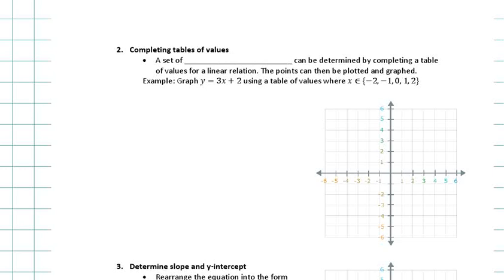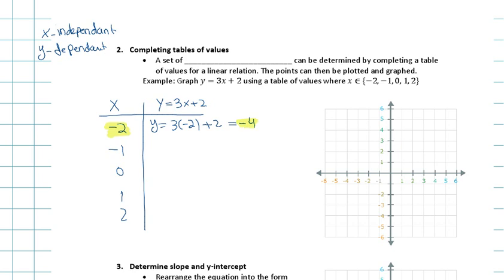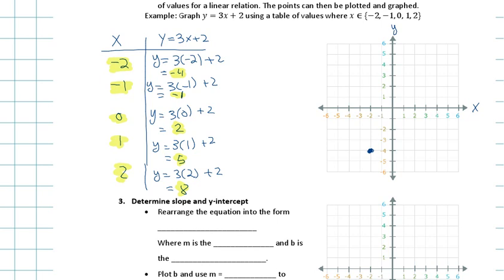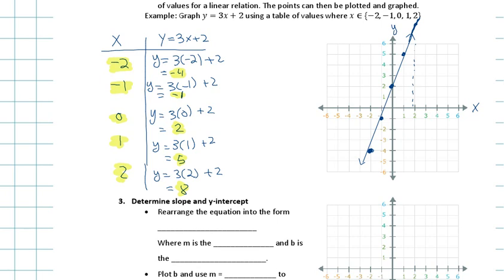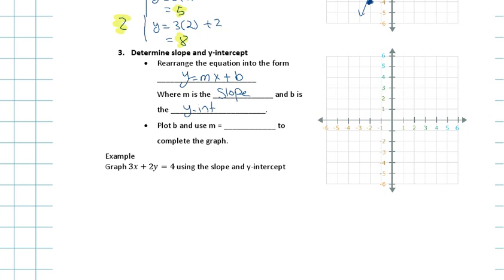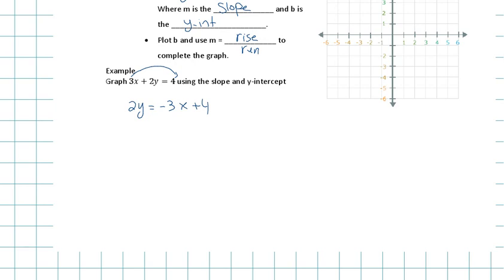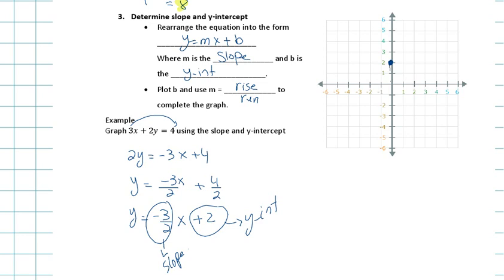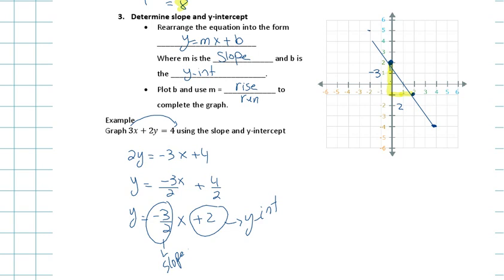April 23 graphing linear functions 2